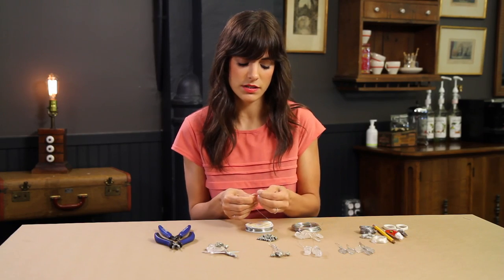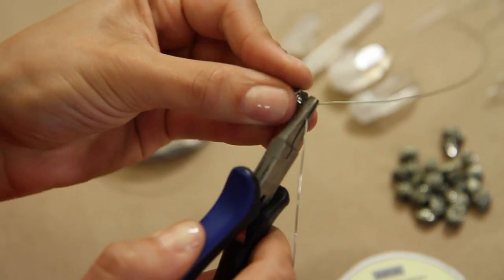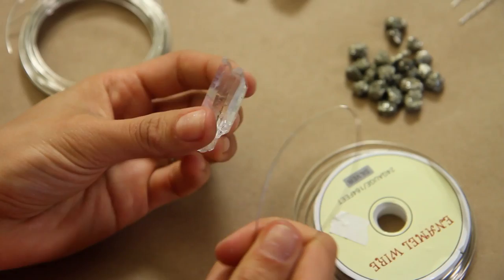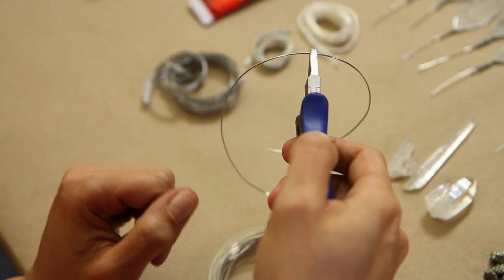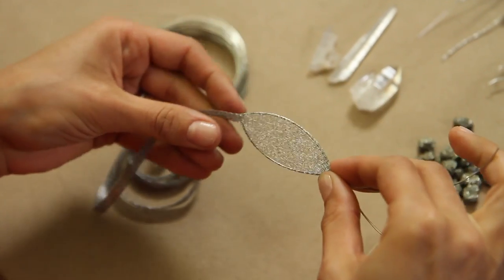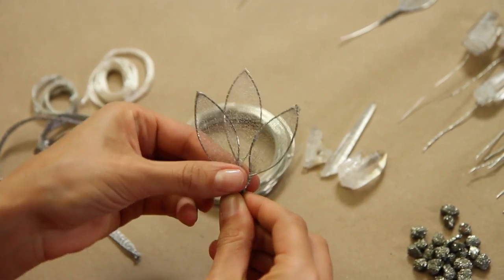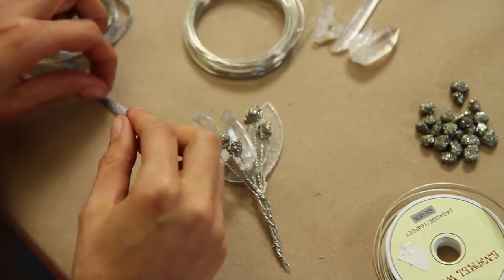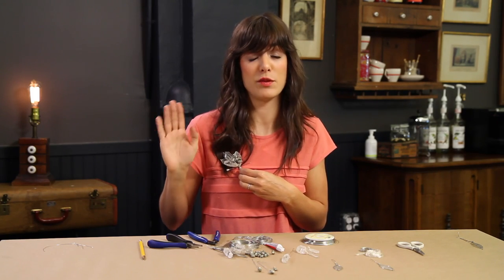Make a Modern Boutonniere with Quartz and Pyrite - DIY Weddings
Martha Stewart veteran Kristin St. Clair creates a twist on the classic boutonniere by replacing flowers with quartz, pyrite, and metal mesh.

This video is an excerpt from iPad/iPhone book "Make Your Wedding."